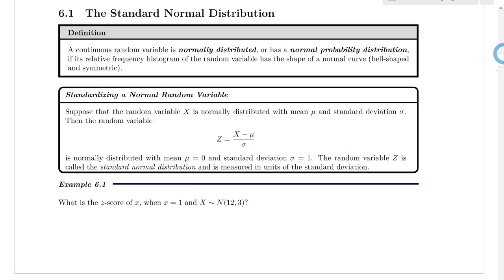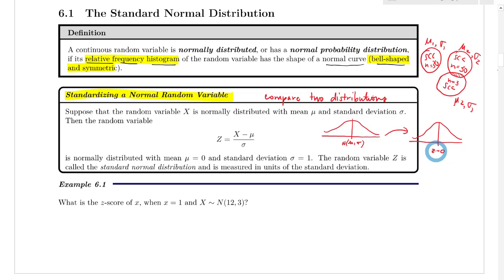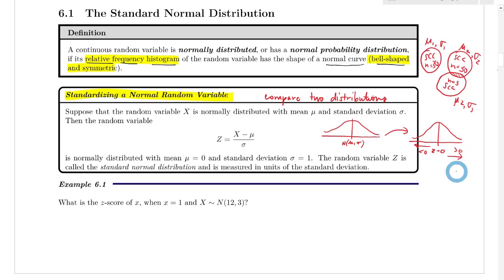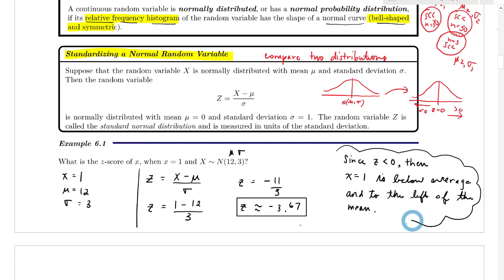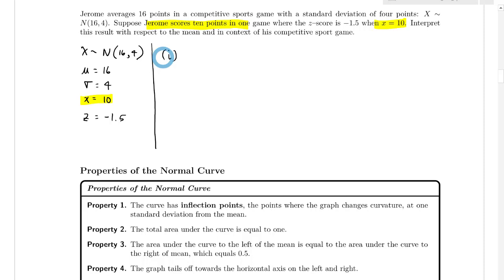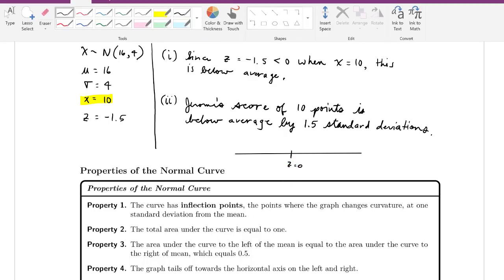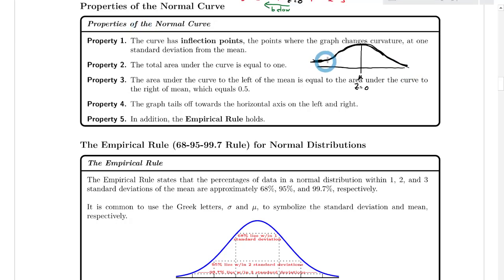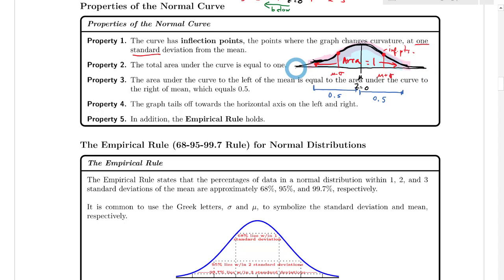Chapter_6_Section_1_Part1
Standardizing the normal distribution, z-scores